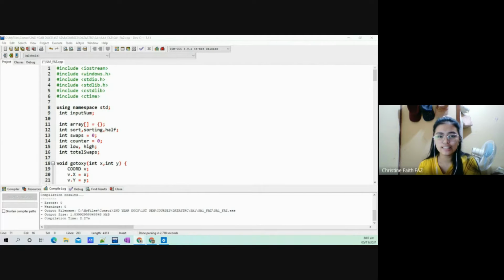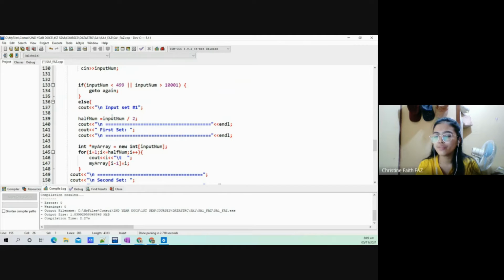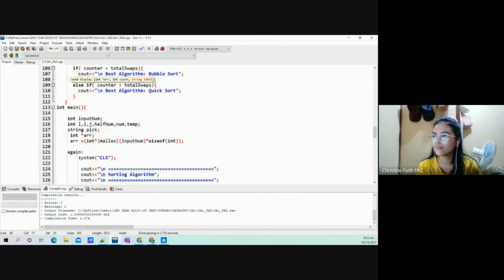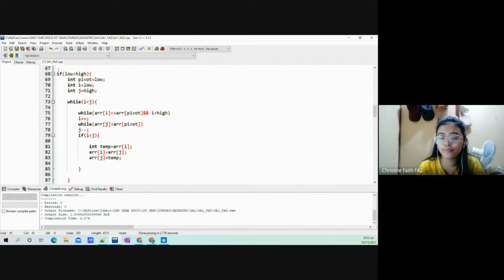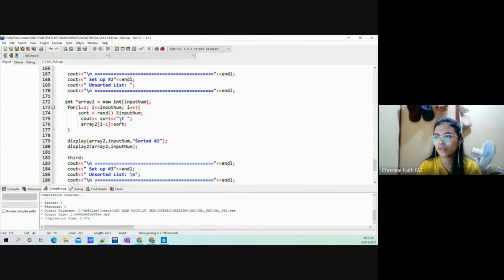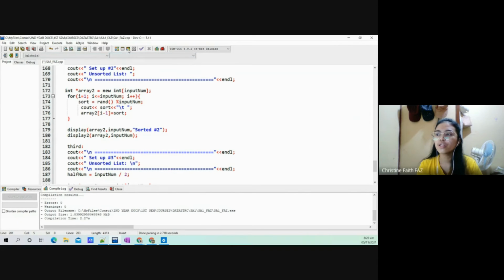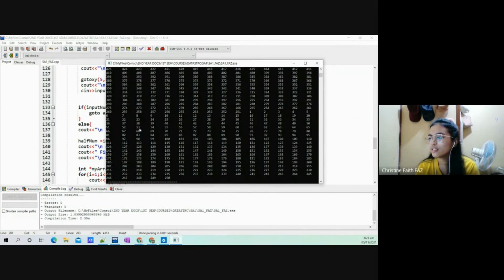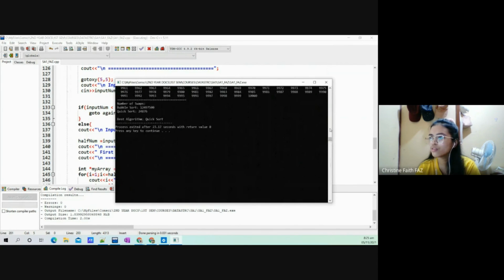Sorting Algorithms with Large Inputs using C++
Good day everyone, for today's video is related to academics in my major subject Data structure and Algorithm. :))